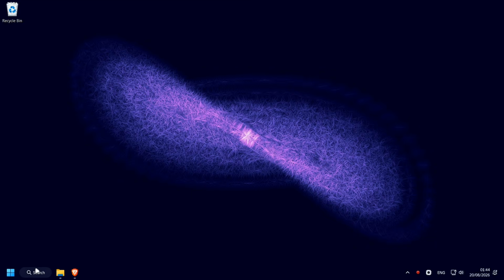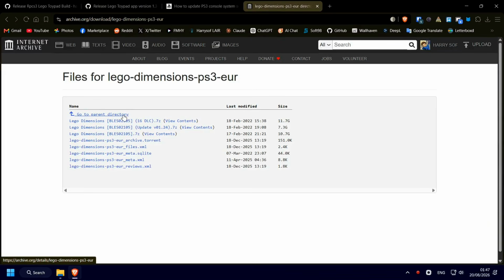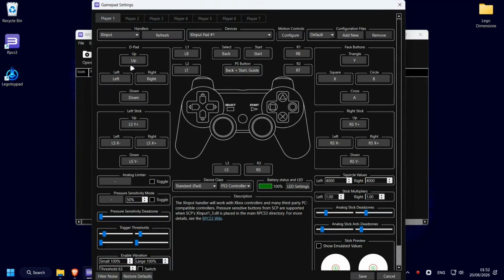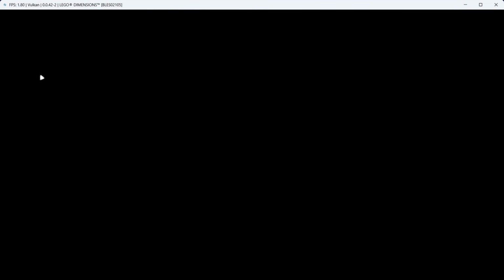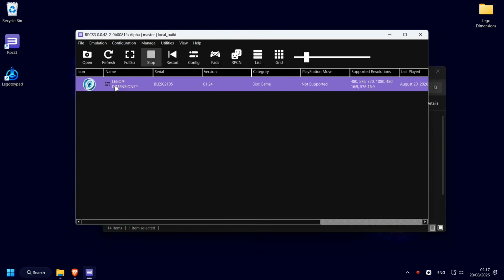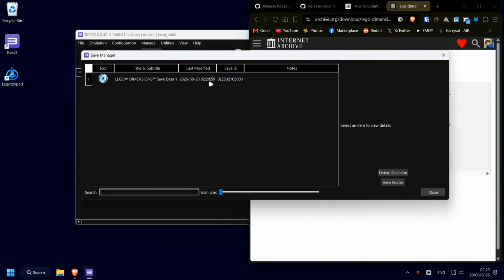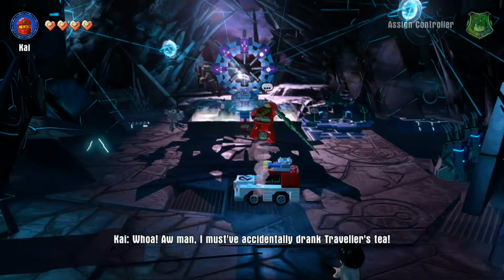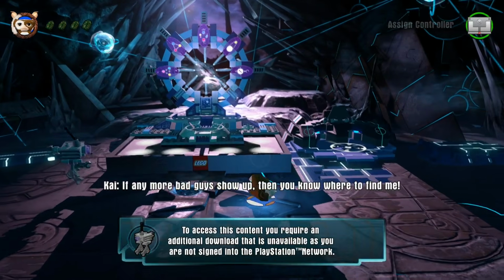Playing lego dimensions on PC in 2026? (Rpcs3 Full setup)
regarding the virus thing, this is a known false positive from Windows Defender's Machine Learning engine (!ml). Because LegoToypad embeds 300+ raw NFC .bin tag files and a local web remote inside a single standalone .exe without an expensive commercial code-signing certificate, Defender's AI heuristics flag it as suspicious. The project is completely open-source and built automatically via GitHub Actions you can safely restore/allow it in Windows Security.

if you enjoyed this project and you want to support the cause and future updates, consider donating (˶ˆᗜˆ˵)

special thanks to Nevercookfirst for his contribution!